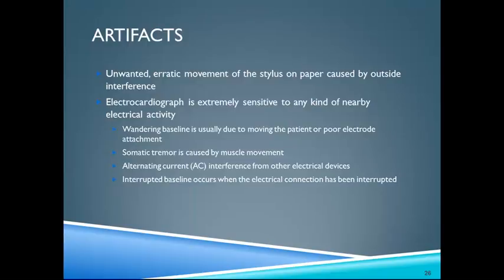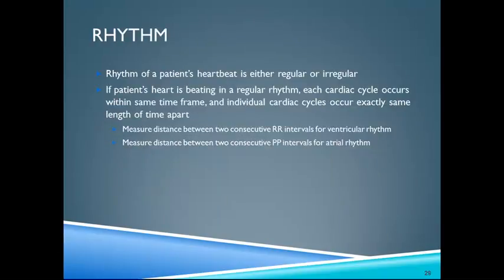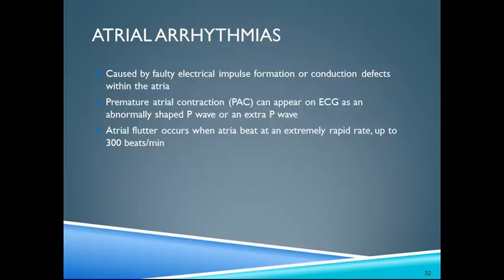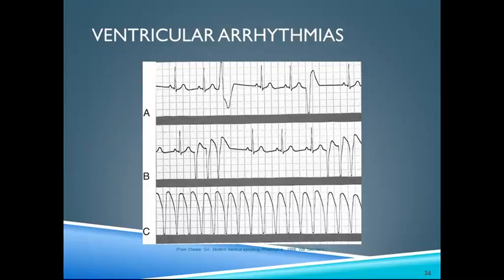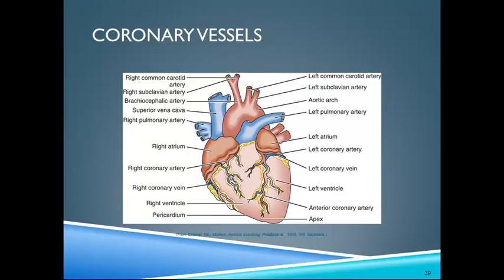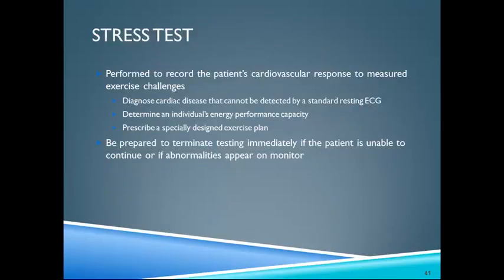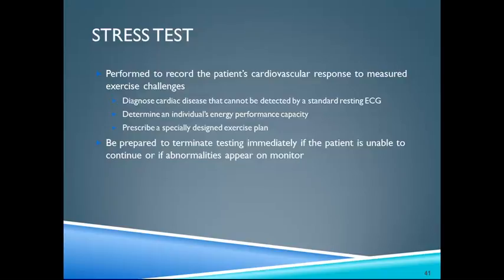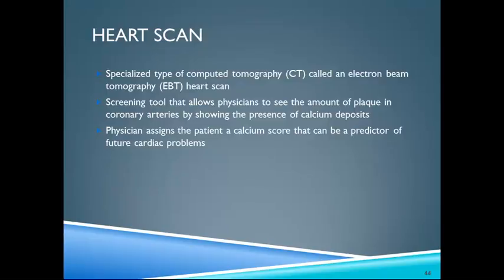Principles of EKG Part 2